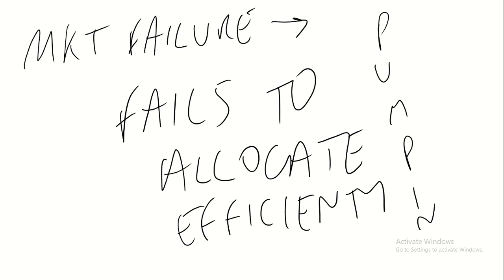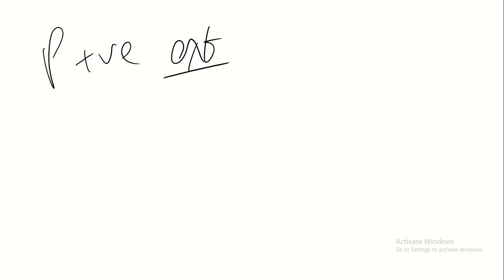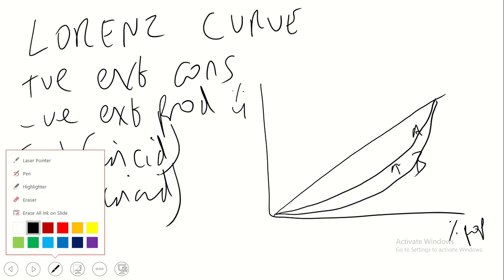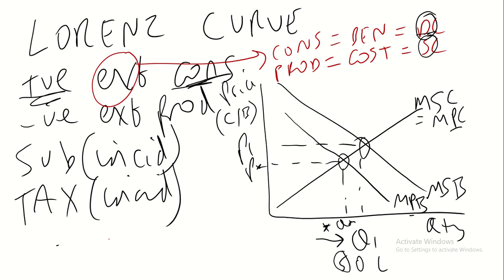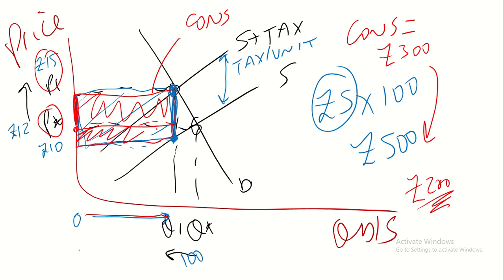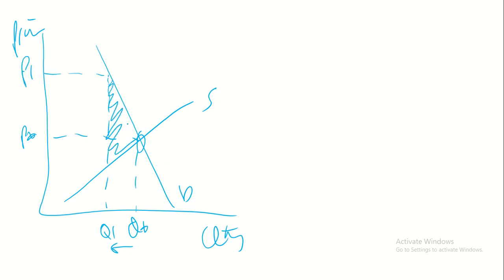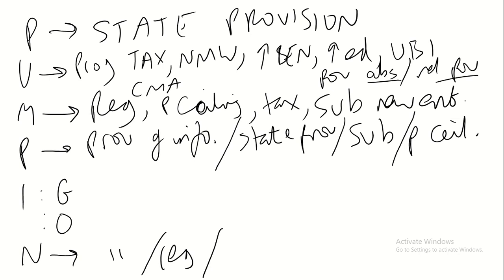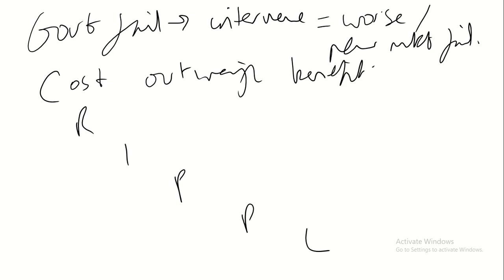Market failure & Govt intervention 101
PPR 101 for market failure and govt intervention.